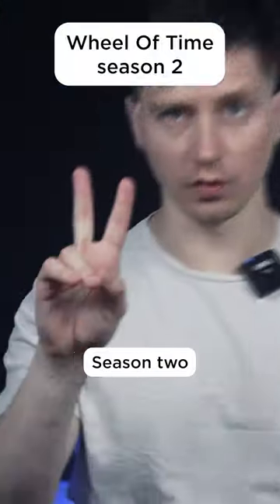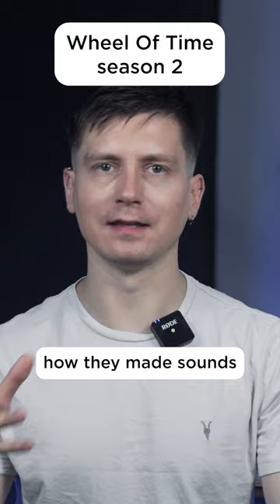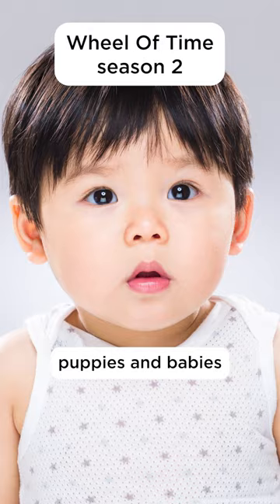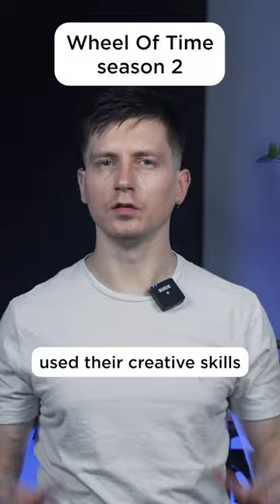Wheel of Time season 2 weird sounds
Dive into the unique sound design behind "Wheel of Time" Season 2! Ever imagined puppies and babies as the source for fearsome Trollocs or intense growls? Sound designers Ben Meechan and Luke Gentry from SONA showcased their creative genius, transforming barks into Trolloc roars and infant screams into beastly growls